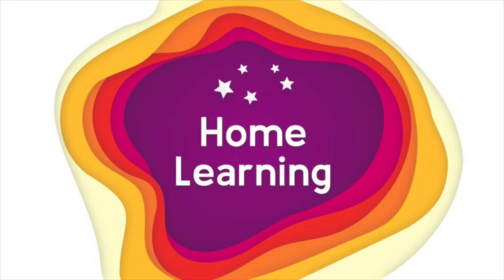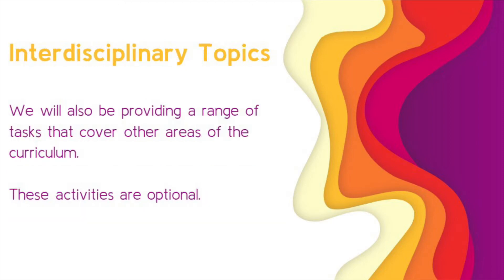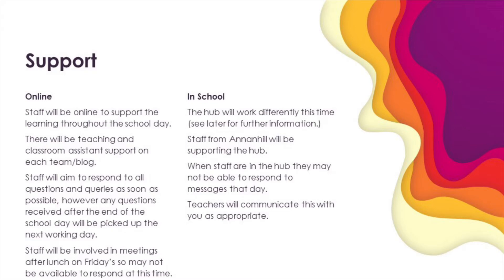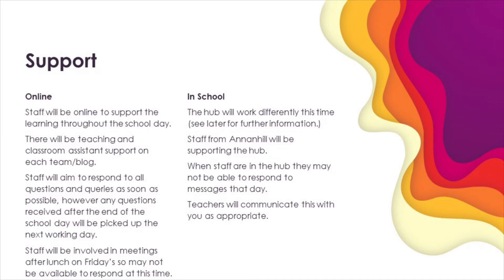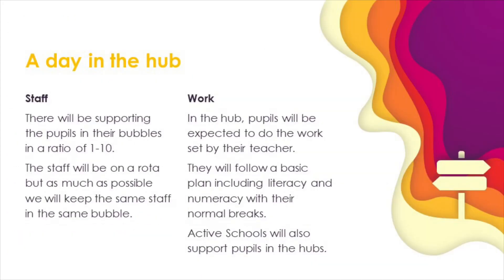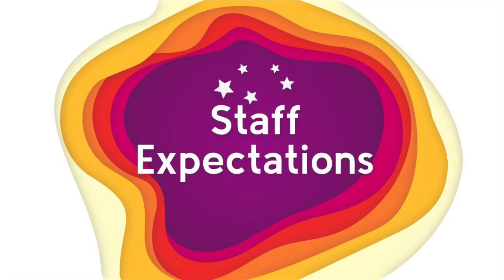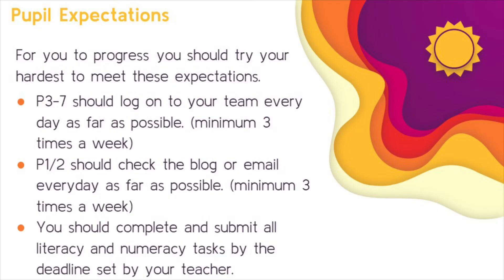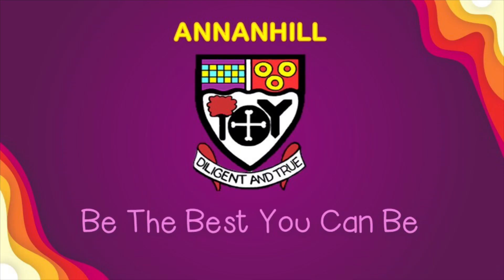January Update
Please find some information about our return to school in January.